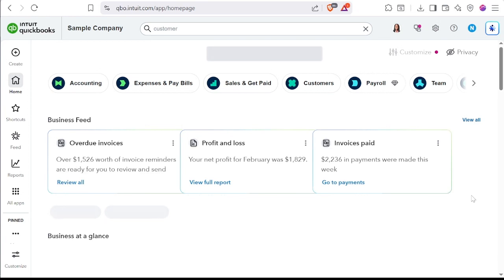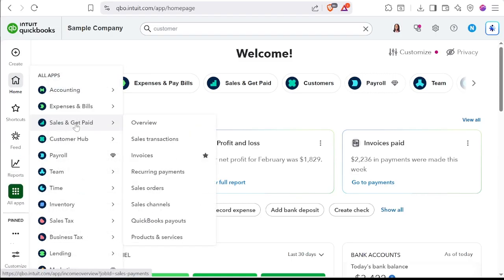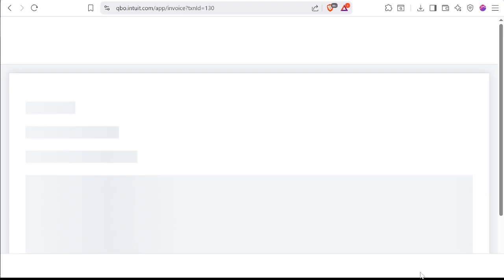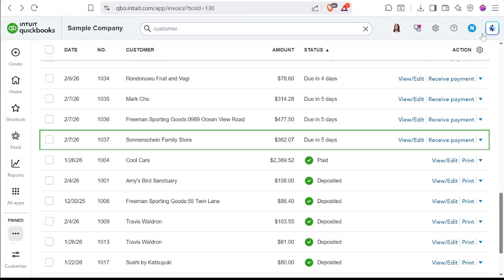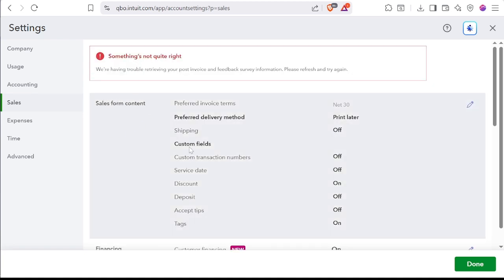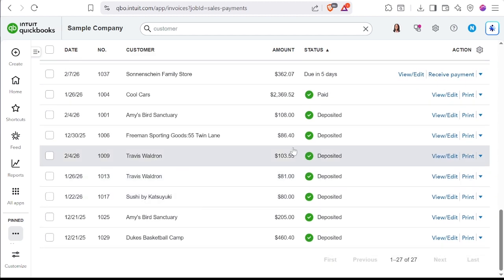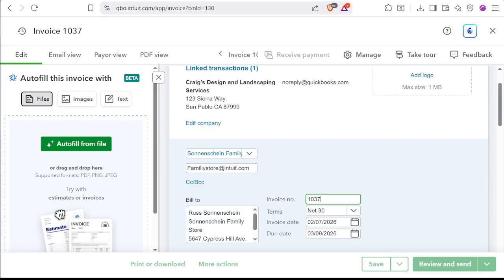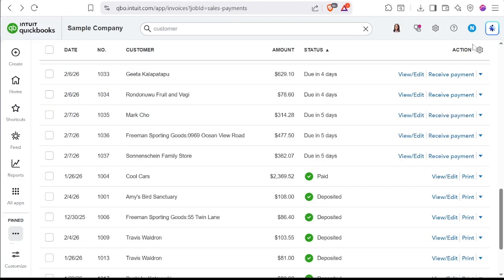How to Change Invoice Number in QuickBooks (Full Guide) – (2026) Step-by-Step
Learn how to change an invoice number in QuickBooks by opening the invoice you want to edit, accessing the invoice number field, entering the new number or customizing the sequence, saving the changes, and ensuring your accounting records and invoice tracking remain accurate and consistent.